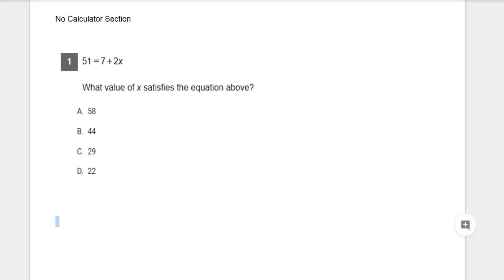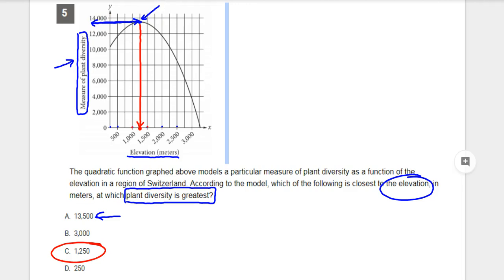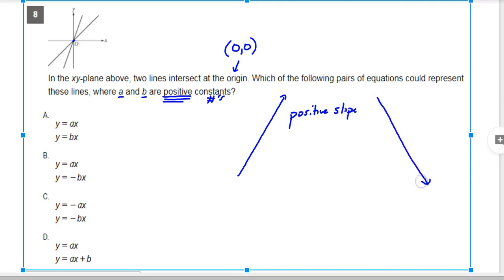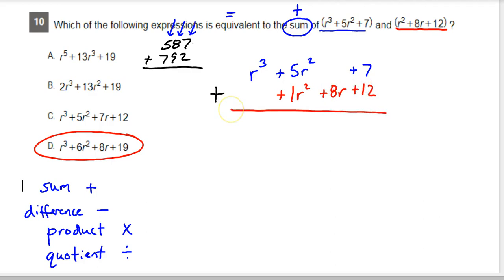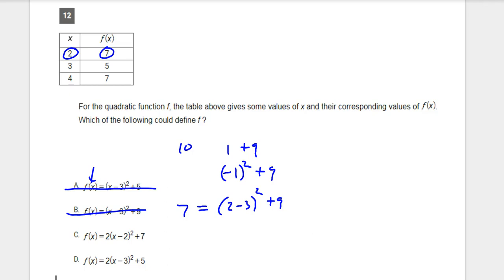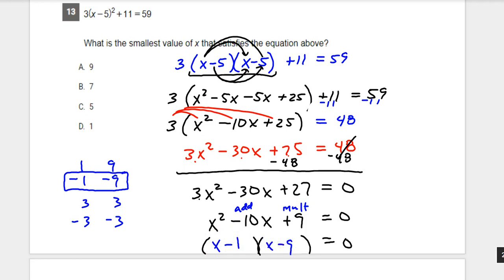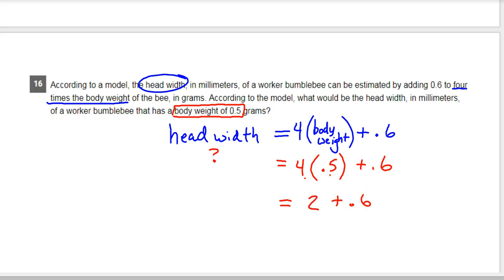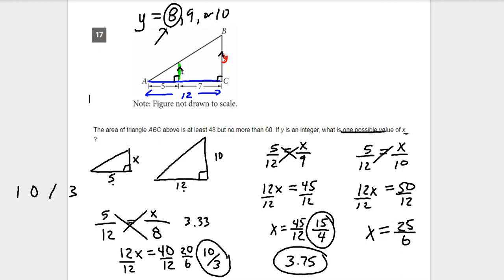2018 Fall PSAT/NMSQT Math No Calculator Section